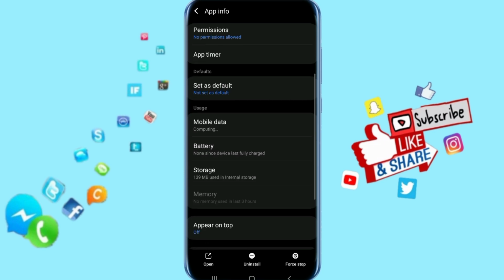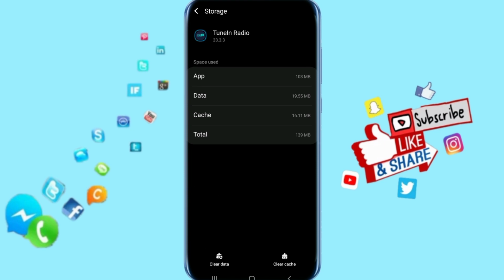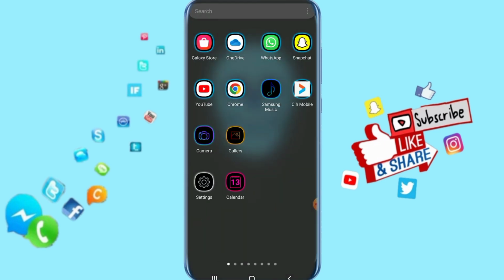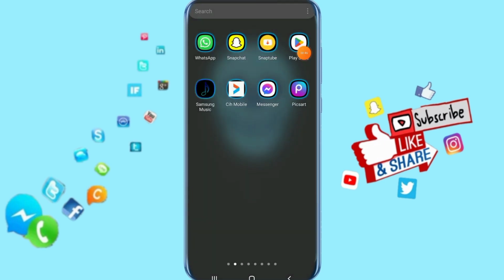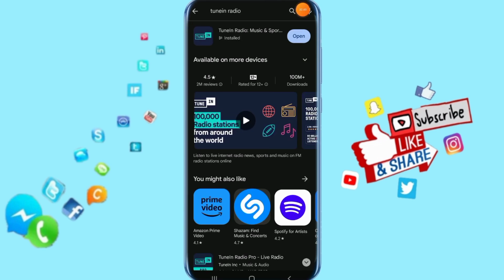How To Fix And Solve Failed Opening On TuneIn Radio App | Final Solution